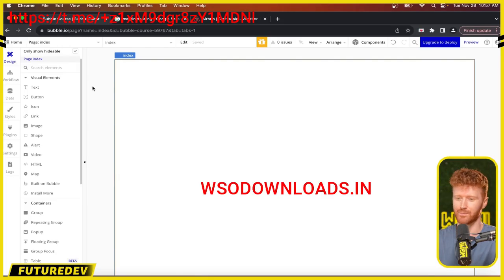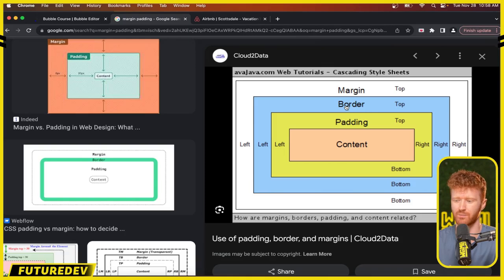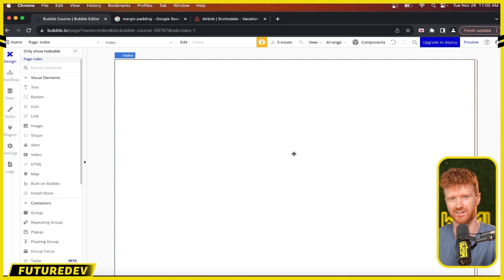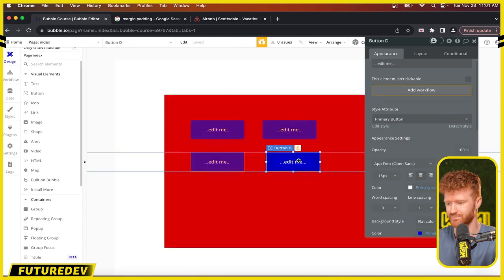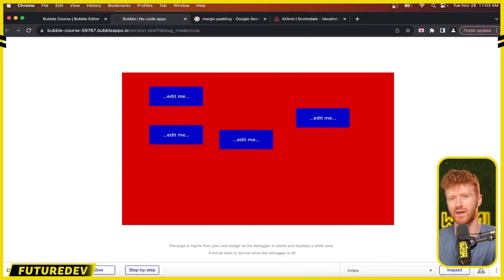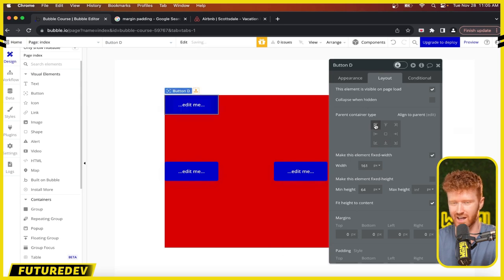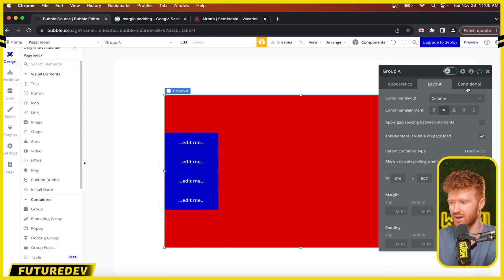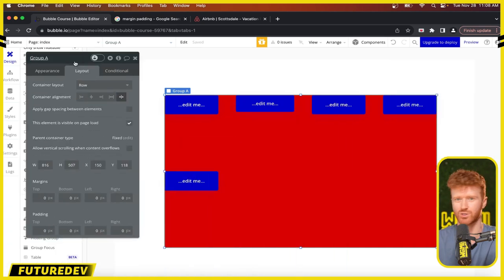01 INTRODUCTION TO BUBBLE (ELEMENTS)